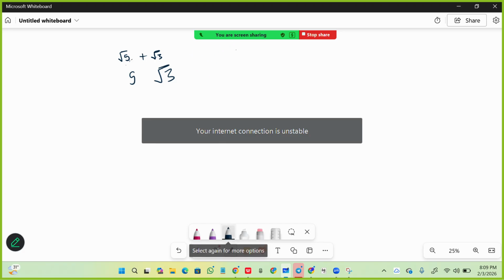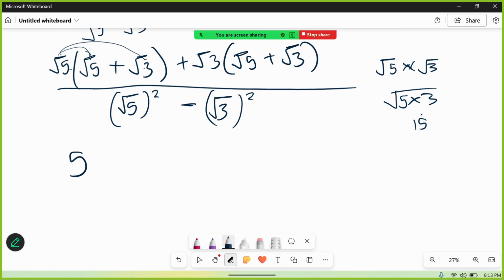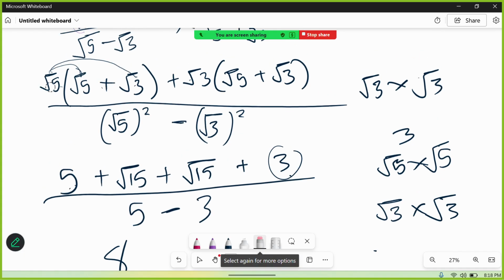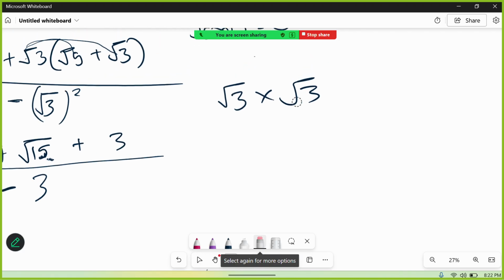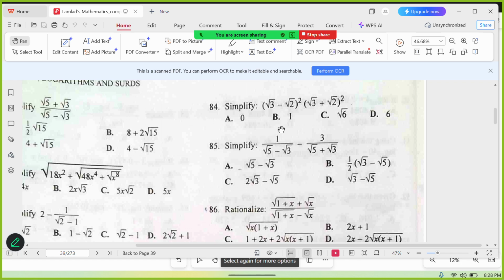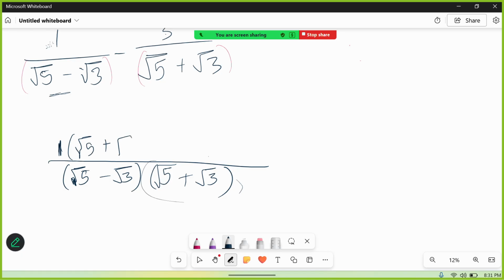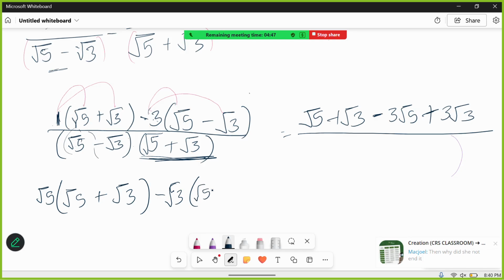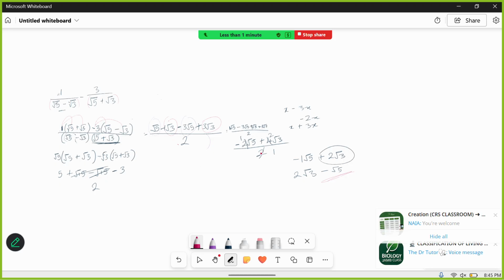Mastering Surds: Easy Step-by-Step Lesson for Students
Join me in this detailed math lesson on surds, where I break down everything you need to know to understand and solve surd problems easily. Whether you're a beginner or looking to revise, this lesson is perfect for students preparing for exams or just wanting to strengthen their math skills.

📌 Topics Covered:

Simplifying surds

Surd addition, subtraction, multiplication, and division

Tips and tricks for solving surd problems faster

✅ Who this is for: High school and JAMB students looking to improve their math scores.